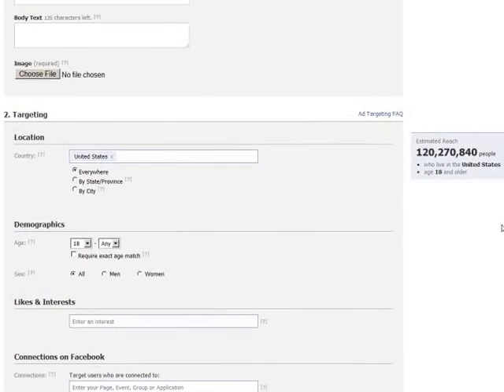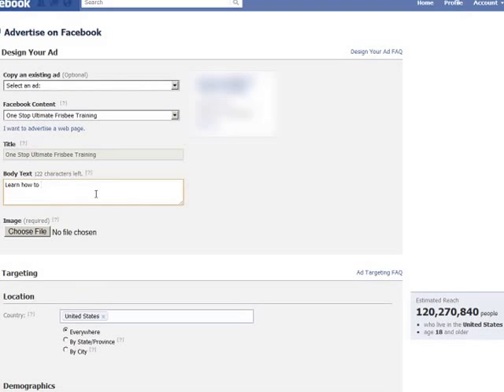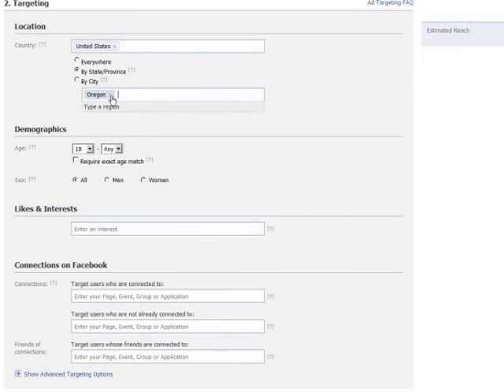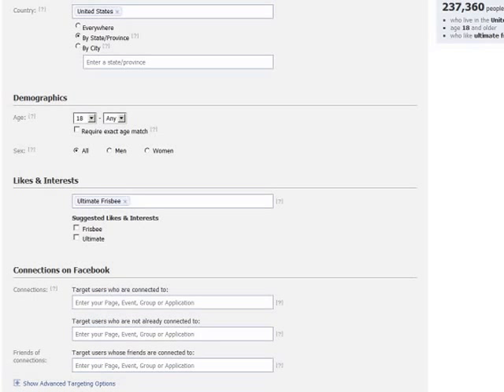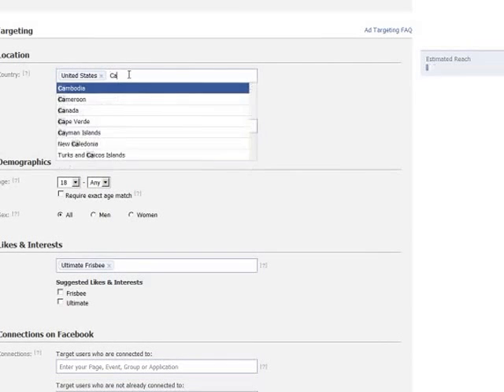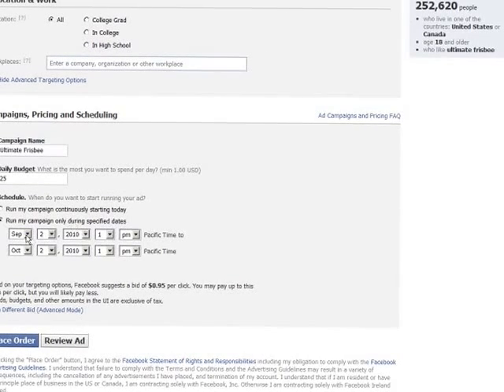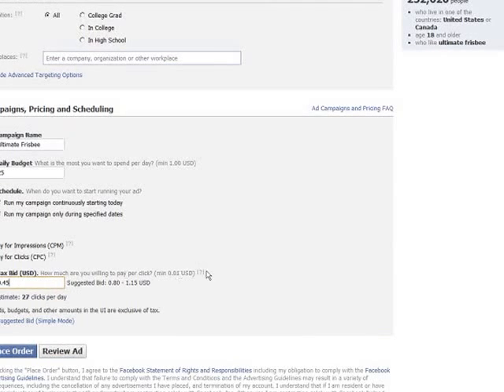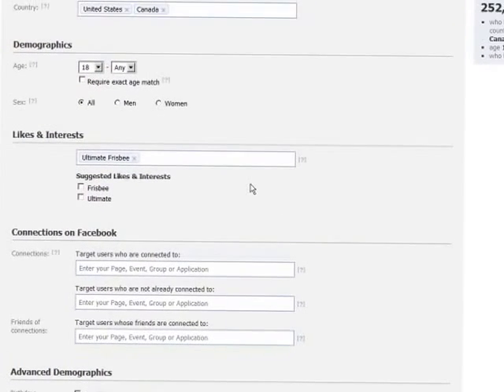Facebook Ad Setting Up and Ads Testing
Back in August 2014, Facebook announced that they would soon be making structural changes to campaigns. Those changes are now rolling out!

The purpose of this video is to not only help you understand those changes, but to show you exactly what is happening.
In addition to moving things around, there is some new functionalities that you need to be aware of.